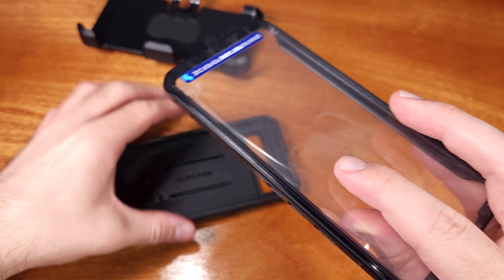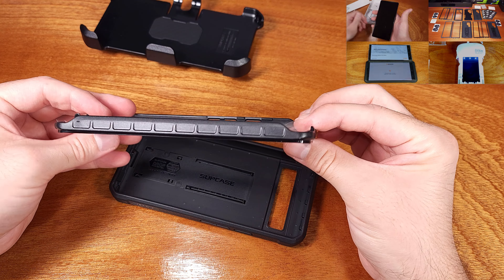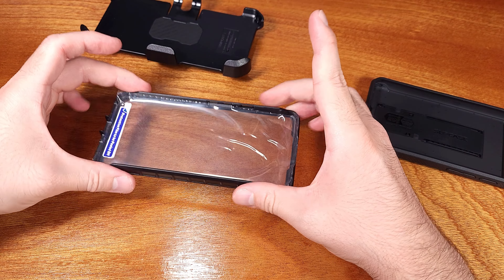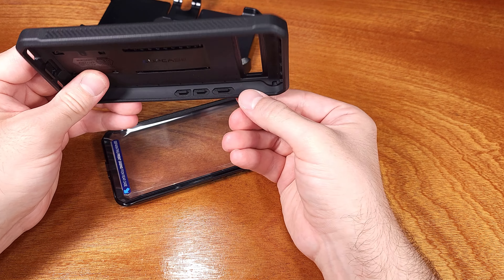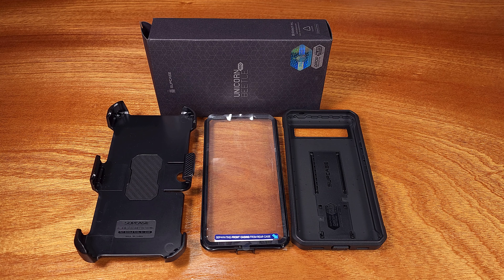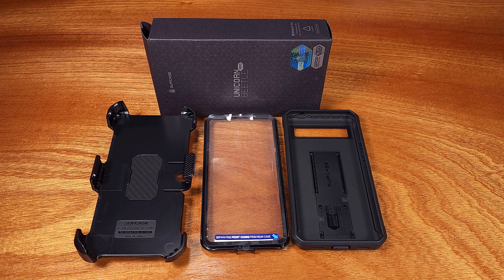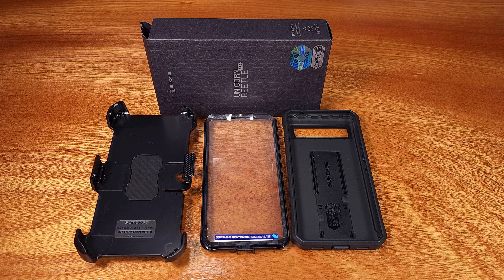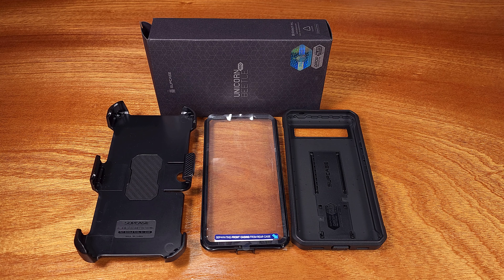Ultimate P6a Case? Supcase UB Pro!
Google Pixel 6a
Google Pixel 6a (Renewed)

Supcase UB Pro Case For Pixel 6a
Poetic Revolution Case For Pixel 6a
Poetic Guardian Case For Pixel 6a
Spigen Liquid Air Case For Pixel 6a

Pixel 6a Cases
USB-C Battery Packs

Are you looking for the maximum amount of phone protection for your Google Pixel 6a? Well, you found it, the Supcase Unicorn Beetle Pro! This case features an interlocking case design with a solid, reinforced back frame that joins with a front side frame with a built-in screen protector. This forms a very strong connection that will protect your phone from awkward drops on the floor and even on hard surfaces like parking lots, tiles, and concrete!

🔥🔥Are you overpaying for your Smartphone Data Plan? Check out Mint Mobile's SUPER affordable data plans! Check you can bring your phone to Mint Mobile!🔥🔥

Want to try it out? How about $15/month for 3 months for just $45!

Want to save $money$ and prepay for an entire year of the 4gb plan? $180 per YEAR for 4gb Data per month + Nationwide Talk & Text

Do you need more than 4GB of Data per month? (I know I do!) Check out the plans below to see what works best for you!

Unlimited Plans (all INCLUDE 5GB Hotspot!):
35GB Data @ 5G speed, then 4G LTE for 3 Months + Talk&Text for $90 total
35GB Data @ 5G speed, then 4G LTE for 6 Months + Talk&Text for $210 total
35GB Data @ 5G speed, then 4G LTE for 12 Months + Talk&Text for $360 total

That helps let YouTube know to send it to other people like you! I'm posting videos DAILY right now!